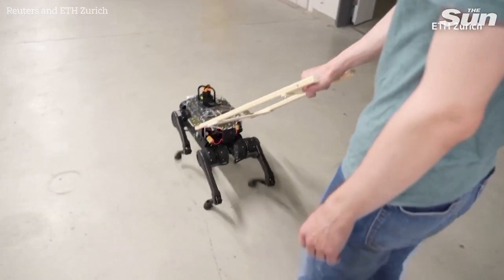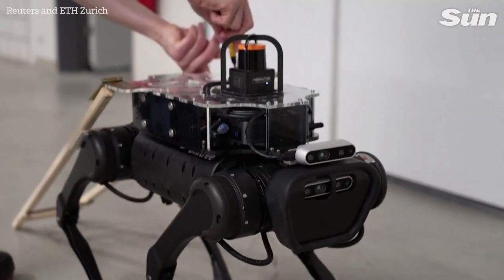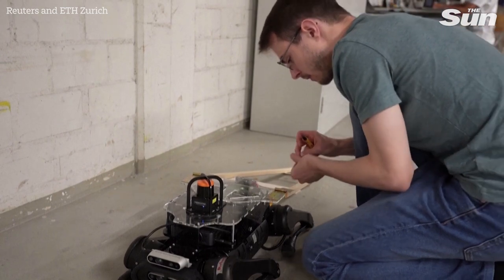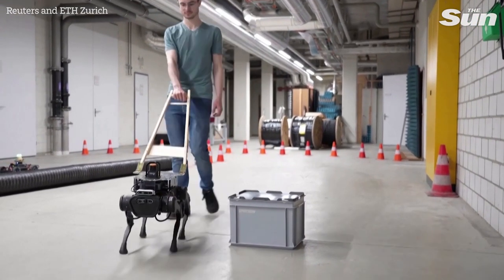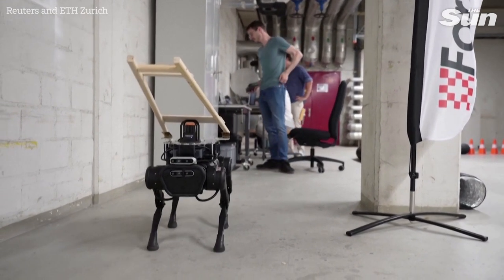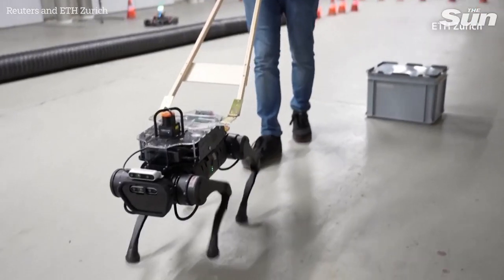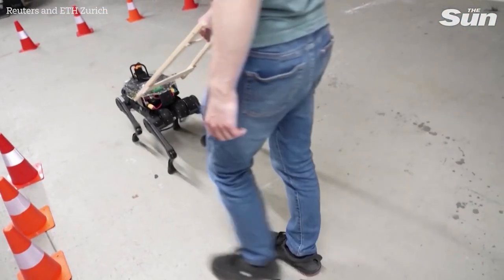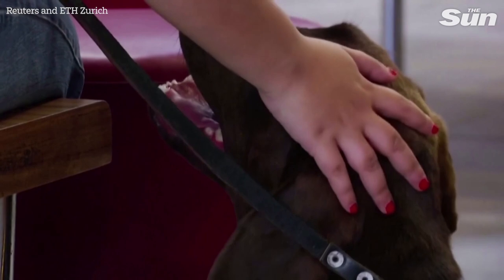Robots could replace guide dogs for the blind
Could this four-legged ‘robodog’ eventually replace guide dogs?

Its Swiss developers are testing its ability to navigate the real world -

and keep a blind or visually impaired person safe.

And they say it could have applications even beyond that.

The team at the Swiss Federal Institute of Technology say they've put together a commercially available robotic dog - and their own sensors and software.

Researcher Davide Plozza explains how it works.